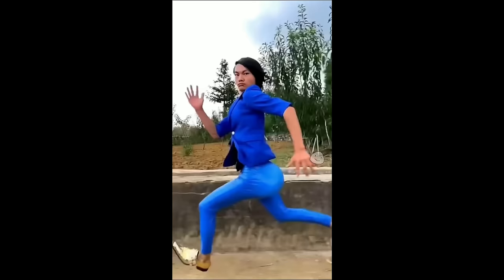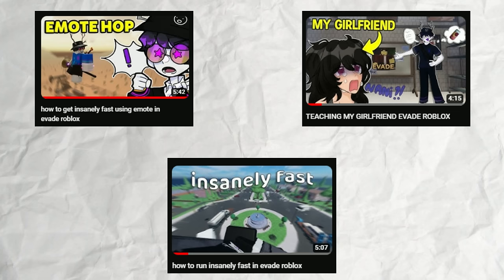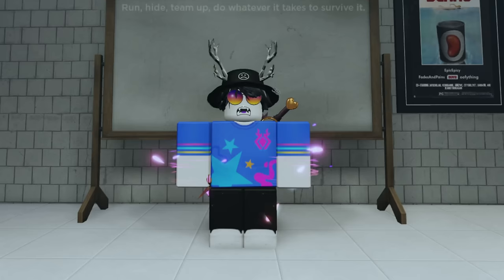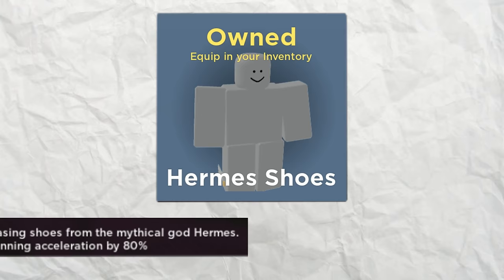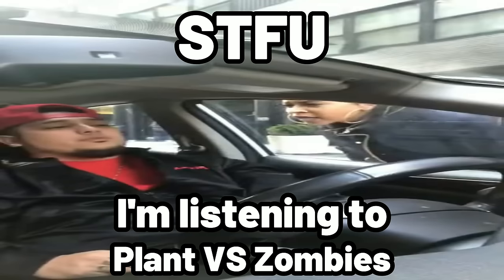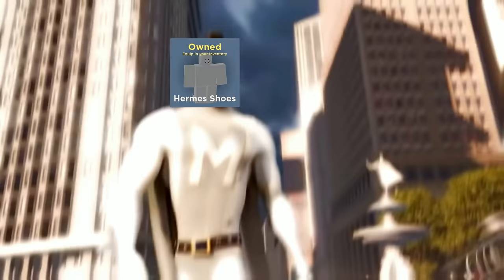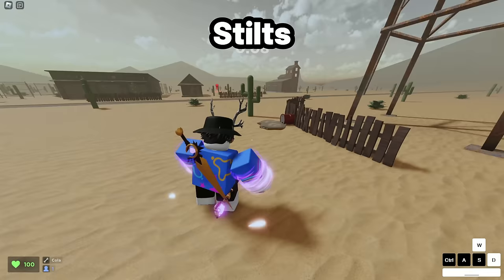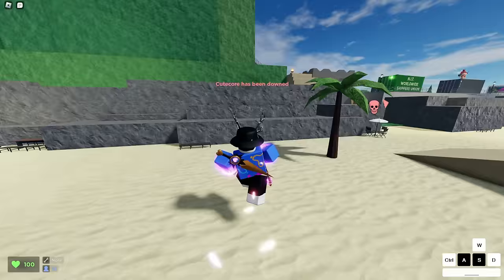Hermes Shoes Is OP In Evade Roblox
watch till the end or i send munci in your toilet

OUTRO:
♪ Sunny Sunday.mp3